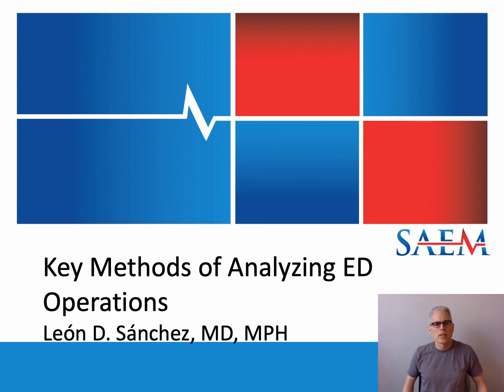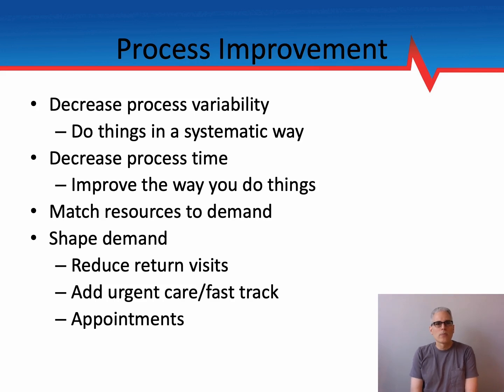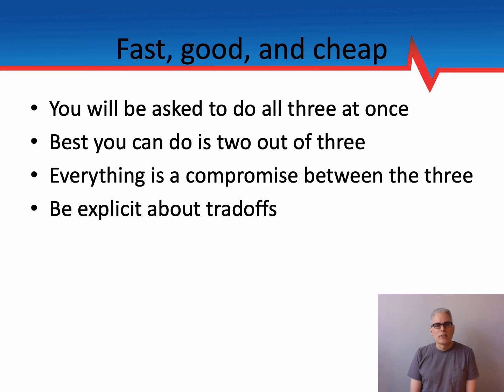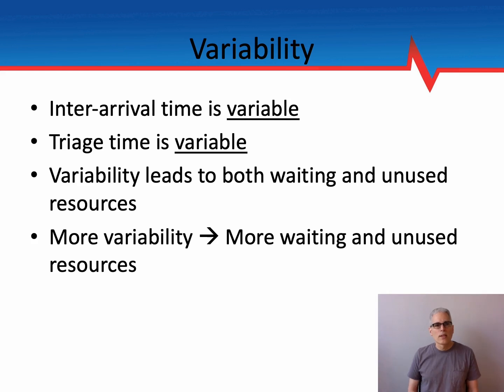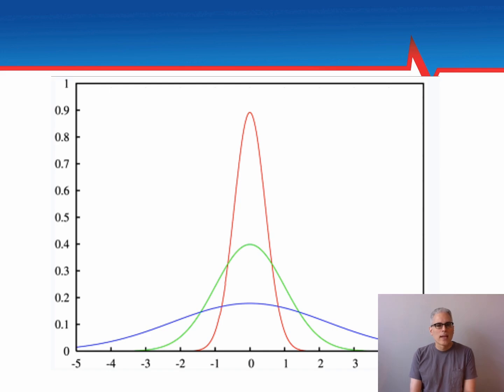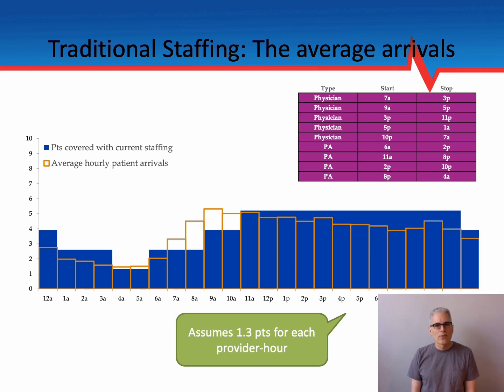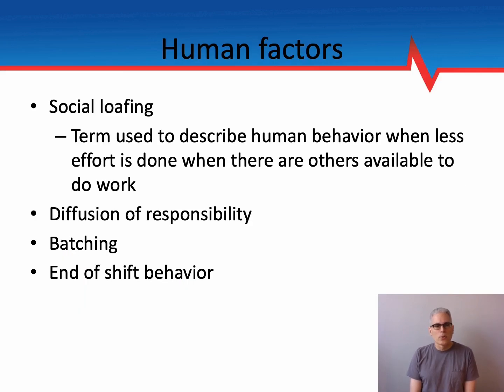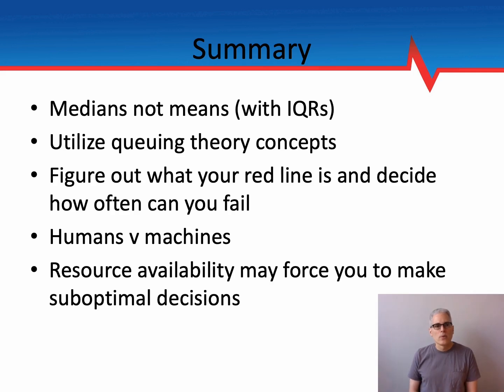Key Methods of Analyzing Emergency Department Operations